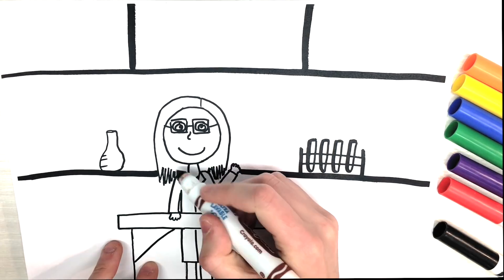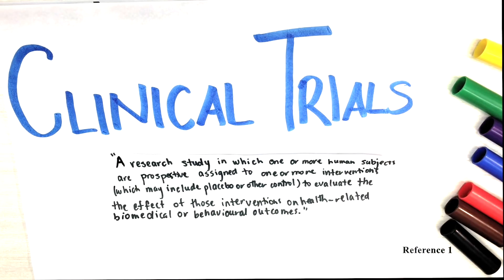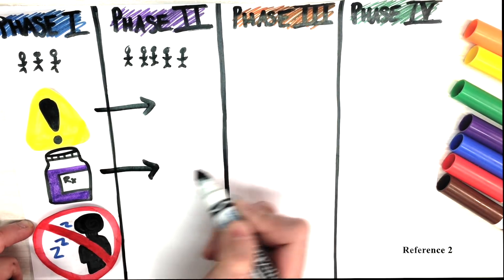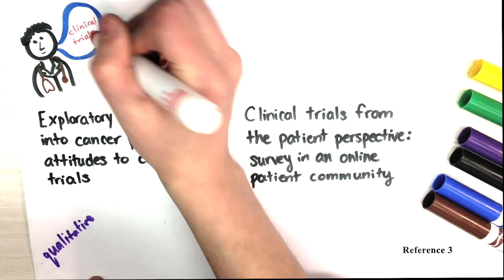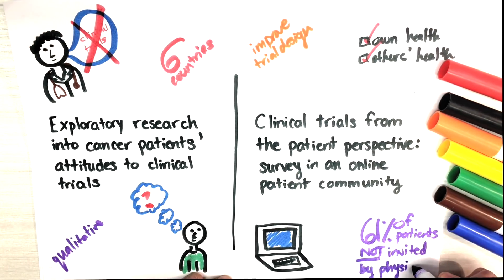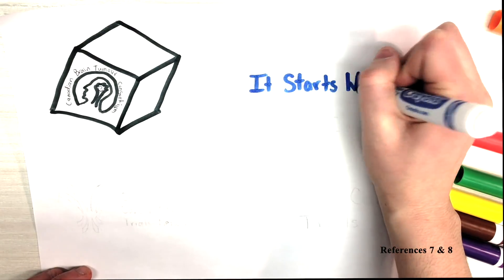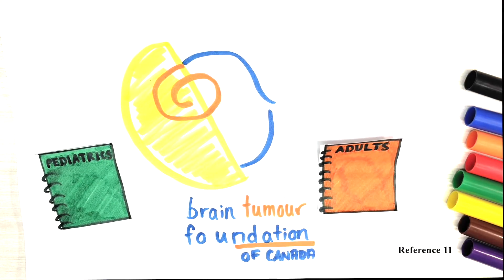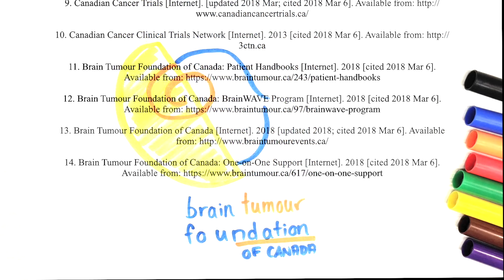What Brain Cancer Patients Should Know about Clinical Trials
With the incidence of brain cancer on the rise, clinical trials are a great tool for the investigation of safety and efficacy of various drugs in the human system, with the propensity to prevent and rid patients of disease. Many aspects of this topic should be taken into account including the patients’ perspective, which can often become secondary to the drug’s success or marketability. This video focuses on the importance of clinical trials and resources available to brain cancer patients and their families from the Brain Tumour Foundation of Canada. As indicated by a 2017 study (DasMahapatra et. al), patients are willing to enrol into clinical trials upon receiving detailed information. This video addresses patients’ concerns and provides them with support and research-based knowledge to make an informed decision regarding whether they wish to participate in a clinical trial.

This video was made by McMaster Demystifying Medicine students Ashley Adile, Giancarlo Gillespie, Wale Adegorite and Sabahat Balaban.

References:

1. NIH's Definition of a Clinical Trial | grants.nih.gov [Internet]. [updated 2017 Aug 8; cited 2018 Mar 4].

2. Canada H. Clinical Trials and Drug Safety - Canada.ca [Internet]. 2013 [updated 2013 May; cited 2018 Mar 4].

3. Ramers-Verhoeven C, Perrone F, Oliver K. Exploratory research into cancer patients’ attitudes to clinical trials. ecancermedicalscience [Internet]. 2014 May [cited 2018 Feb 17];2014;8:432.

4. DasMahapatra P, Raja P, Gilbert J, Wicks P. Clinical trials from the patient perspective: survey in an online patient community. BMC Health Services Research [Internet]. 2017 Feb [cited 2018 Feb 14];17(1):166.

5. Brain Tumour Foundation of Canada: Research & Clinical Trials [Internet]. 2018 [cited 2018 Mar 5].

6. Canadian Brain Tumour Consortium. Canadian Brain Tumour Consortium [Internet]. 2016 [updated 2018 Mar; cited 2018 Mar 6].

7. Ontario Cancer Trials [Internet]. 2018 [updated 2018 Mar; cited 2018 Mar 6].
8. It Starts With Me [Internet]. 2018 [cited 2018 Mar 6].

9. Canadian Cancer Trials [Internet]. [updated 2018 Mar; cited 2018 Mar 6].

10. Canadian Cancer Clinical Trials Network [Internet]. 2013 [cited 2018 Mar 6].

11. Brain Tumour Foundation of Canada: Patient Handbooks [Internet]. 2018 [cited 2018 Mar 6].

12. Brain Tumour Foundation of Canada: BrainWAVE Program [Internet]. 2018 [cited 2018 Mar 6].

13. Brain Tumour Foundation of Canada [Internet]. 2018 [updated 2018; cited 2018 Mar 6].

14. Brain Tumour Foundation of Canada: One-on-One Support [Internet]. 2018 [cited 2018 Mar 6].

Additional Resource Links:

ClinicalTrials.gov is essentially the same as Ontario Cancer Trials, but for the United States.

The International Brain Research Organization (IBRO) aims to promote and support neuroscience around the world, with schools situated globally to achieve their mission of advancing the work of individual scientists and research communities. Their focus is on training young scientists and striving to bridge connections between young and more established neuroscientists.

National Brain Tumor Society (US) strives to provide a comprehensive list of resources and support services for the brain tumour community, with one key feature being their US clinical trial finder.

The Ontario Institute for Cancer Research is a non-for-profit research institute that focuses on implementing new findings in cancer research to the clinic. They achieve this through collaboration of translational work from numerous interdisciplinary scientists across Ontario.

Additional Clinical Trial Paper:

Ibrahim G, Chung C, Bernstein M. Competing for patients: an ethical framework for recruiting patients with brain tumors into clinical trials. J Neurooncol [Internet]. 2011 [cited 2018 Mar 13];104:623–627.

This describes an ethical dilemma for patients eligible for multiple clinical trials, with the decision to: 1) let patient choose after full disclosure (i.e. discuss risks and treatment), 2) have healthcare provider choose in paternalistic approach or 3) employ random approach of either option.